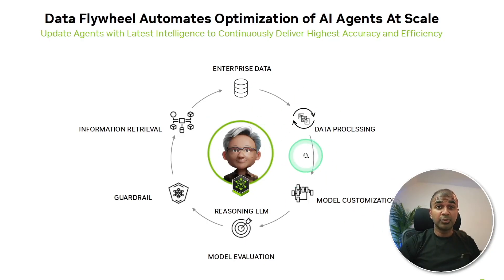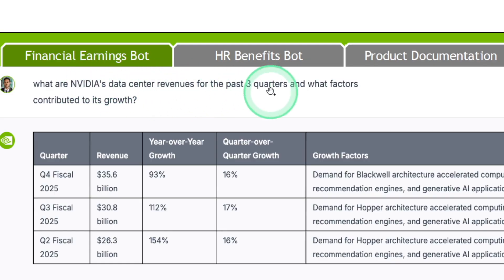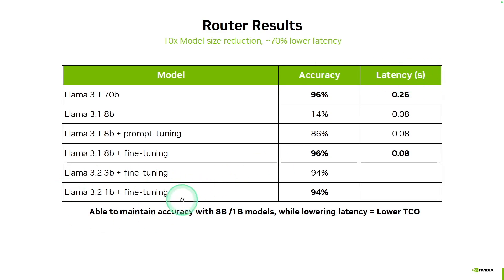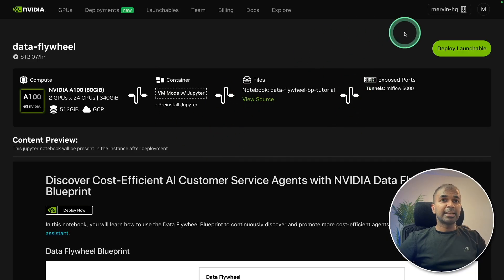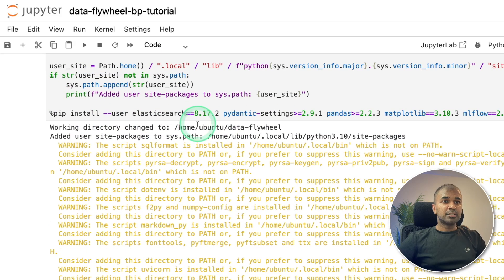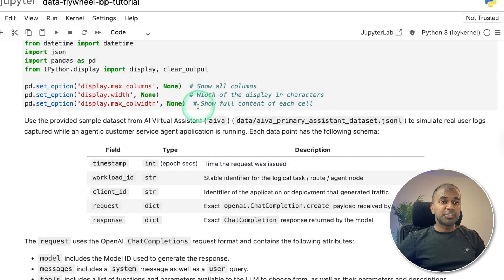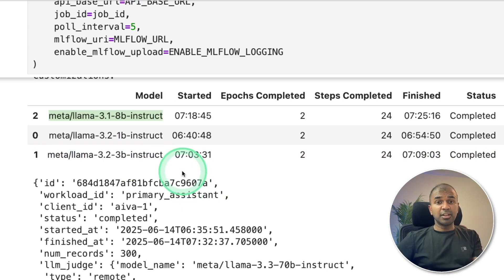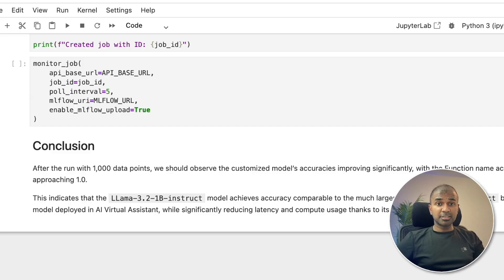See How AI Agents Get Smarter With Data Flywheel!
## 📊 Building Scalable AI Agents with Data Flywheel | NVIDIA NeMo Microservices Full Walkthrough

In this video, we explore the **Data Flywheel** – a powerful framework to create AI agents at scale. Learn how **data processing, model customisation, model evaluation, guardrails, and information retrieval** work together to build efficient, safe, and accurate AI agents.

This video breaks down the essential components for building **AI agents** at **AI scale** using the **data curation** process.  It highlights the importance of data processing, model customisation through **fine-tuning**, and ensuring reliability with guardrails. Learn how these elements come together to create powerful **AI-driven systems**.

We’ll walk you through **NVIDIA NeMo Microservices**, including:

* 🛠️ NeMo Curator
* ⚙️ NeMo Customizer
* ✅ NeMo Evaluator
* 🛡️ NeMo Guardrails
* 🔍 NeMo Retriever

See how **NVIDIA's NV InfoBot** works using a real-world example to answer complex enterprise questions by retrieving private data with fast, accurate responses.

👉 You’ll also learn how to:

* 🚀 Deploy the Data Flywheel on the cloud
* 💻 Run it on your own server
* 🔧 Fine-tune small models to achieve performance comparable to large 70B models
* 🗂️ Process and load custom datasets
* 🔁 Continuously retrain using updated data via API endpoints

By the end, you’ll know how to set up, customise, and deploy an **AI-powered customer service assistant** using NVIDIA’s tools.

📌 Timestamps:
00:00 – What is Data Flywheel?
01:00 – NVIDIA NeMo Microservices Explained
03:00 – Full Step-by-Step Tutorial Starts
05:00 – Loading Data and Starting Training
07:00 – Model Evaluation and Accuracy Results
09:00 – Final Thoughts and Next Steps